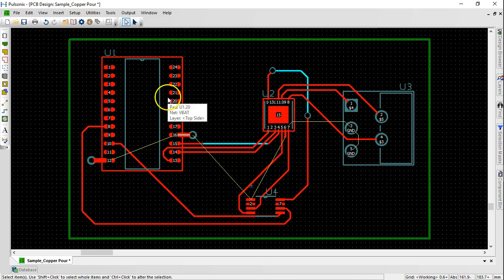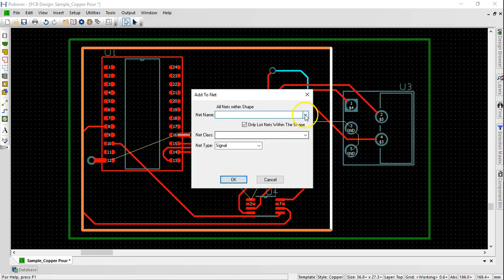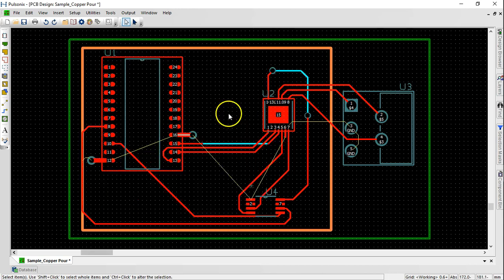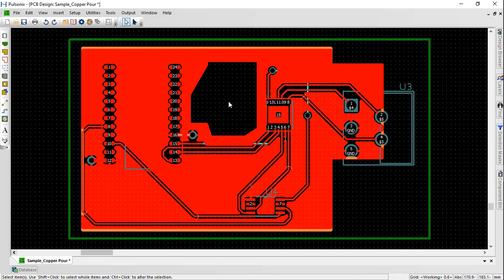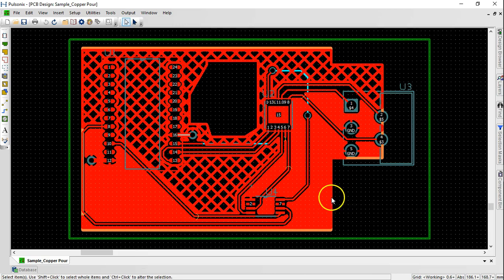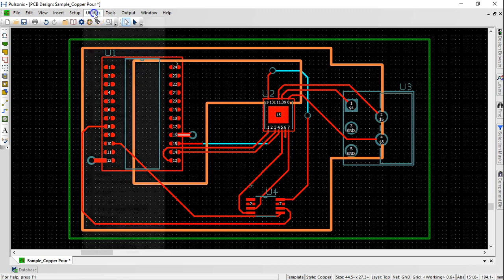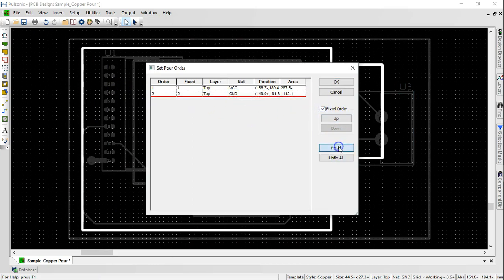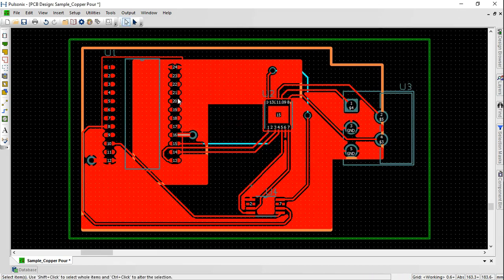Copper Pour in Pulsonix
This Video gives the user an Overview on Copper pouring in Pulsonix.
COPPER POUR
PCB DESIGN
PCB Learning
Circuit Design